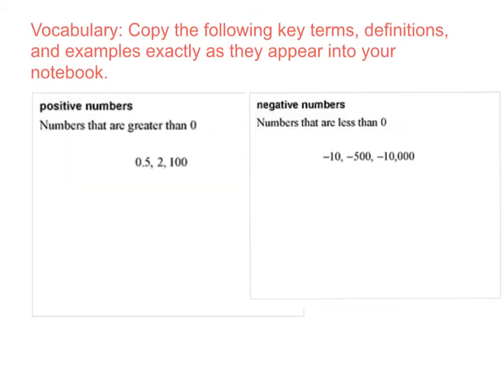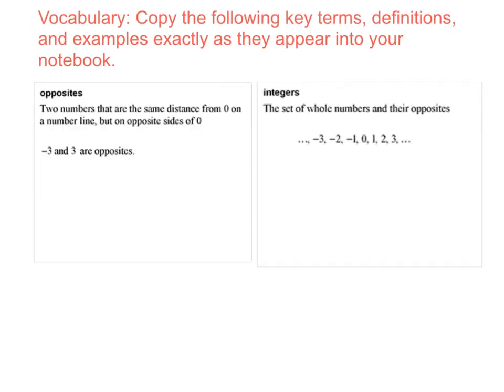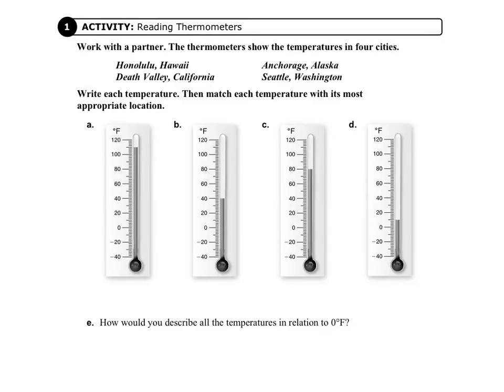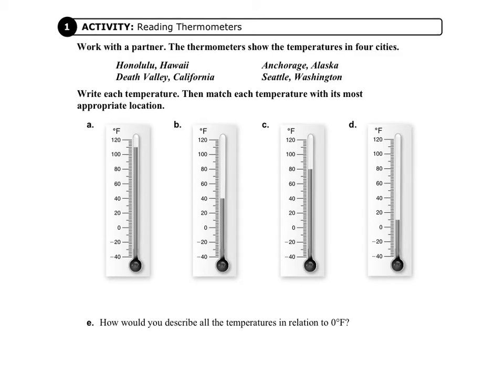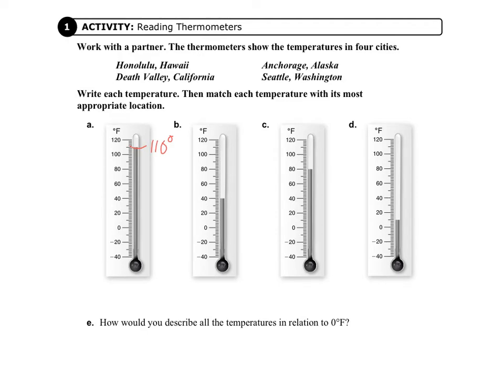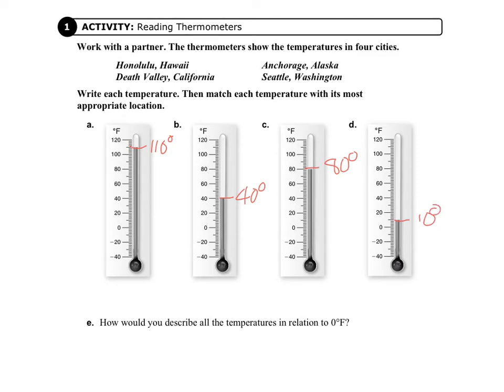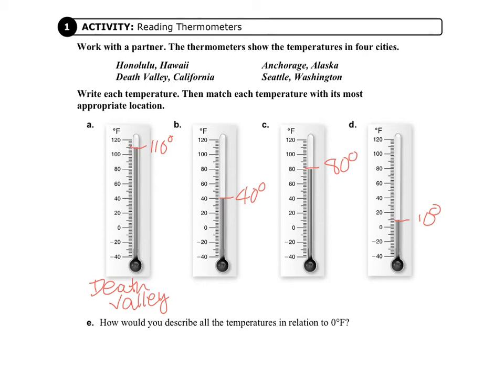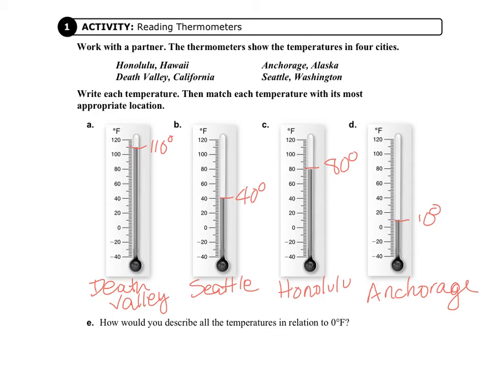big ideas grade 6 6.1 activity